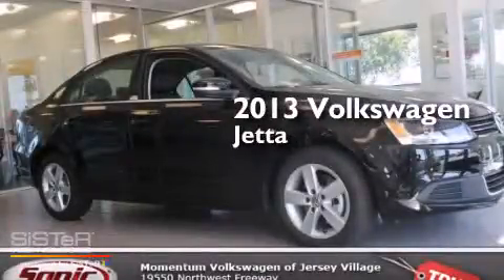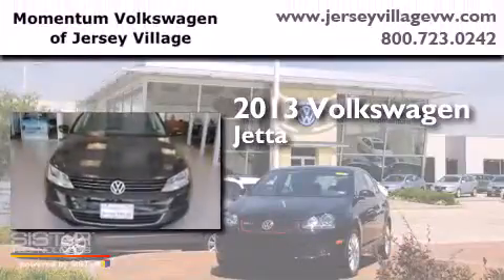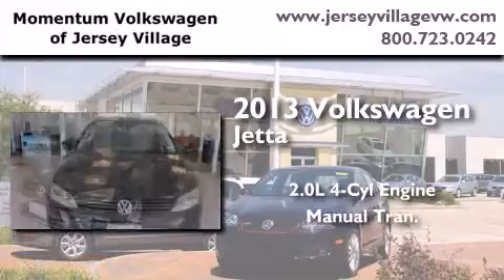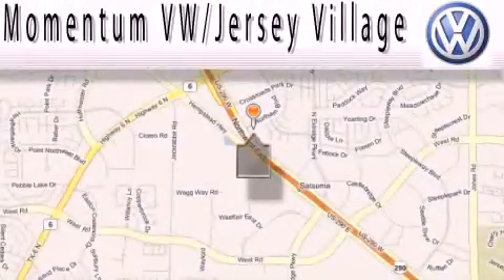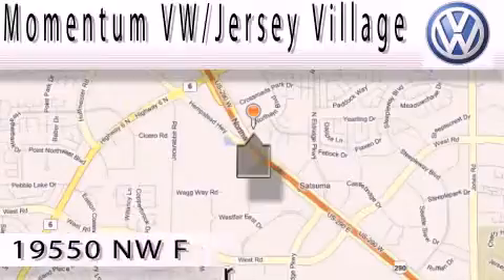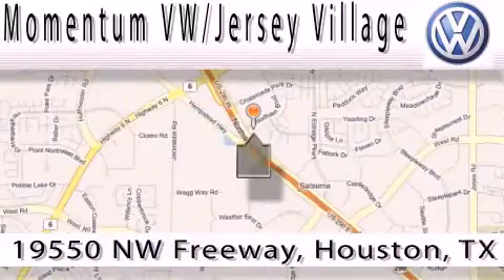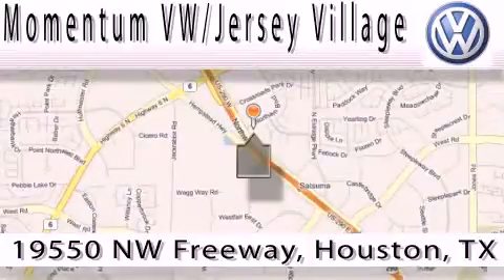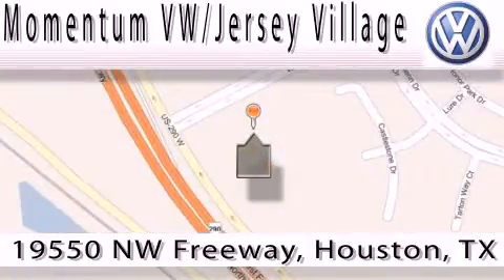2013 Volkswagen Jetta Houston TX 77065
We've been honored to serve the Houston TX area , we promise that your experience at our dealership will exceed your expectations ! Year : 2013 Make : Volkswagen Model : Jetta Engine : 2.0L I-4 cyl Trans . : Manual Exterior : Black Miles : 1 Interior : Titan Black Momentum VW Jersey Village 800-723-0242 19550 Northwest Frwy Houston , TX 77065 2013 Volkswagen Jetta Houston TX